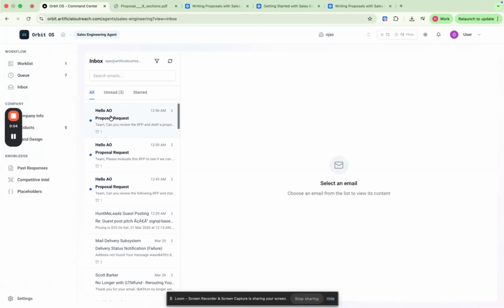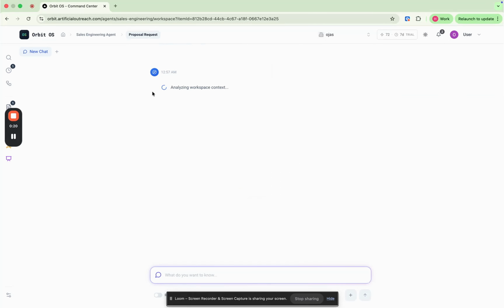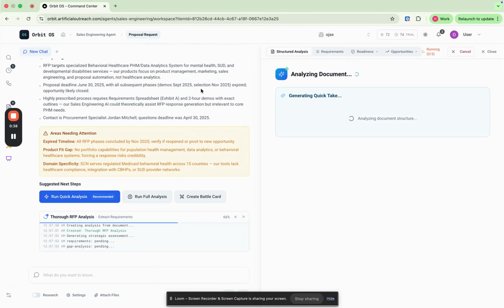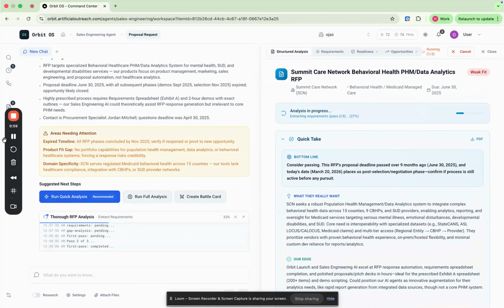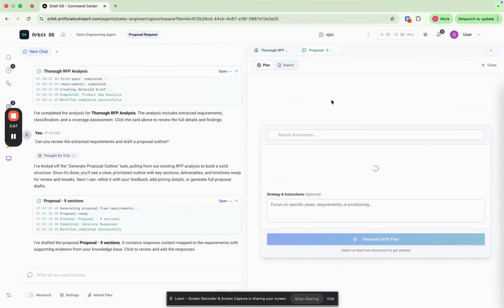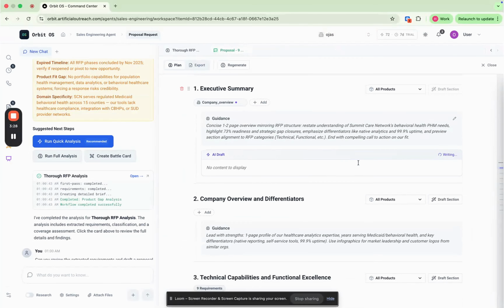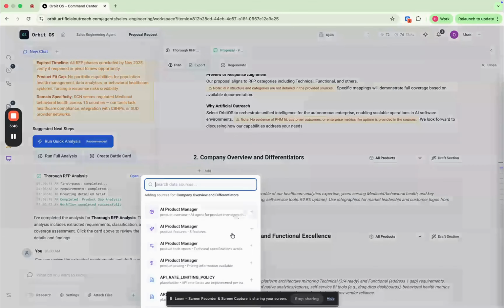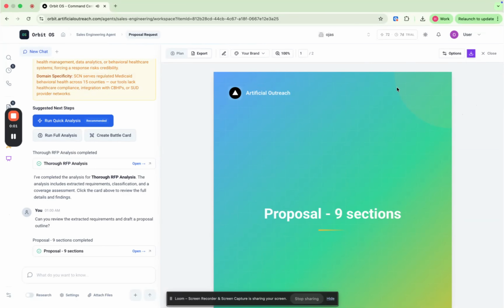Sales Engineering AI Demo - Orbit OS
In this 5-minute demo, we showcase how our Sales Engineering AI Agent transforms inbound emails into fully structured, high-quality proposals — automatically.

What you’ll see in this demo:

📩 Email Integration → Queue
Incoming RFP or request lands directly from your inbox into the system, ready for processing.

📥 Queue → Workspace Creation
With one action, the request is converted into a dedicated workspace, organizing all documents, context, and workflows.

🧠 AI-Powered Analysis
The agent performs multi-pass analysis to extract requirements, risks, and key insights from the request — turning unstructured input into structured intelligence.

📝 Automated Proposal Generation
Using the analysis, knowledge base, and product context, the system generates a complete proposal draft mapped directly to requirements — ready for review and export.